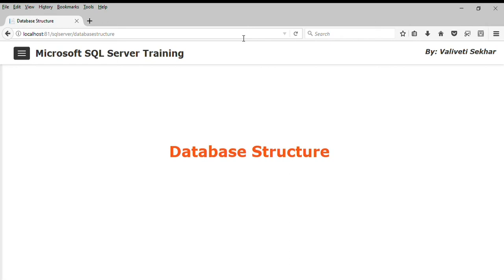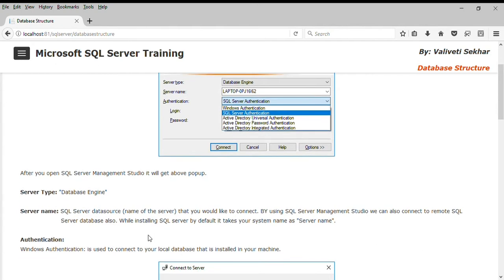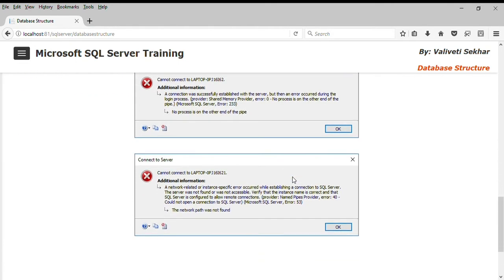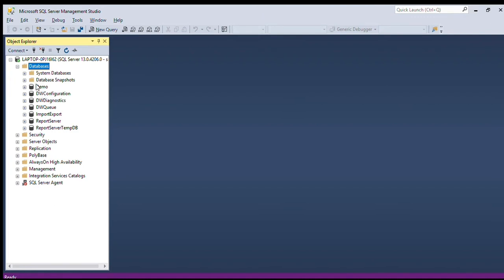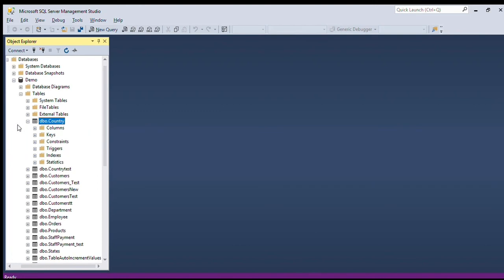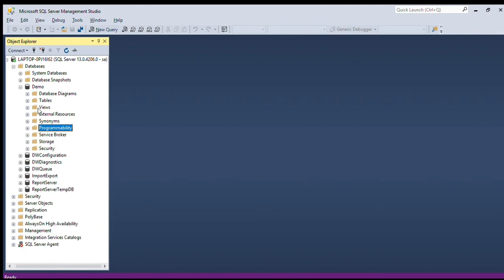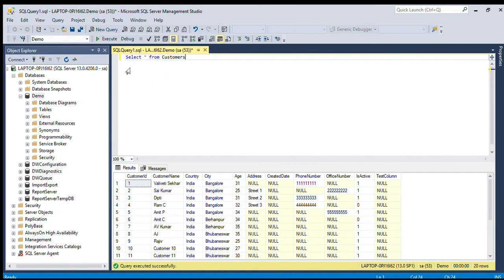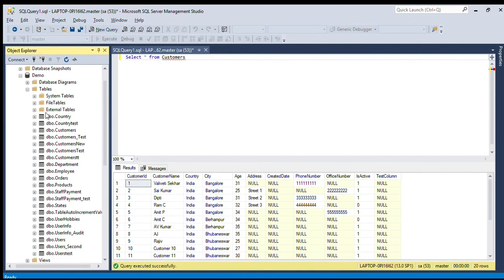Database Structure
Learn about Microsoft SQL server management studio.Database Structure. Microsoft SQL Server Online Training For Beginners With Advance Concepts

Learn at Udemy